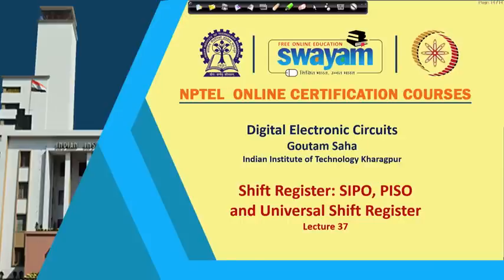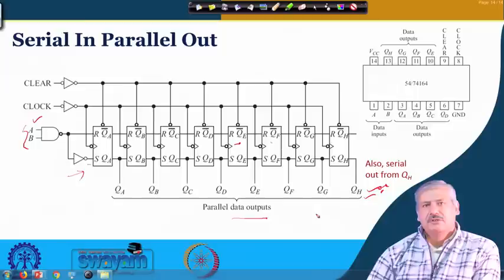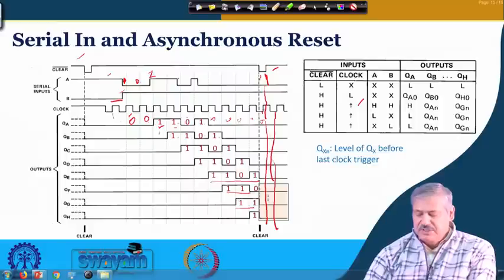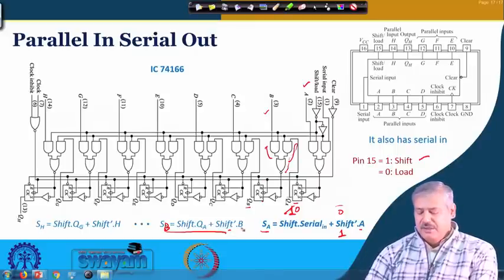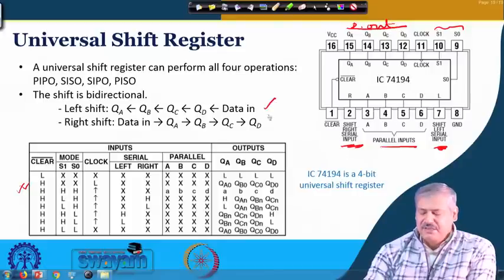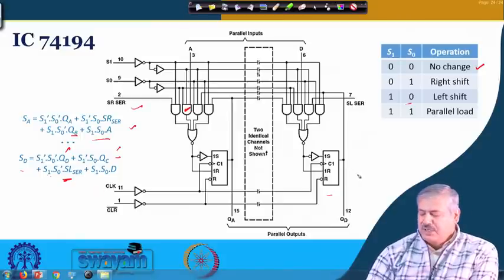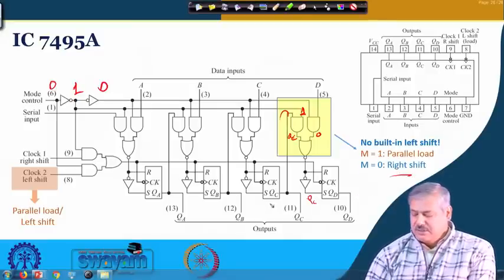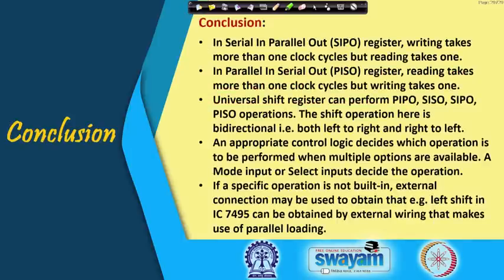Lecture 37: Shift Register: SIPO, PISO and Universal Shift Register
Register, Shift register, Parallel-in parallel-out, Parallel-in serial-out, Serial-in parallel-out, Serial-in serial-out, Reading, Writing, Universal shift register

 To access the translated content:
1. The translated content of this course is available in regional languages.
 2. Regional language subtitles available for this course
 To watch the subtitles in regional languages:
 1. Click on the lecture under Course Details.
 2. Play the video.
 3. Now click on the Settings icon and a list of features will display
 4. From that select the option Subtitles/CC.
 5. Now select the Language from the available languages to read the subtitle in the regional language.